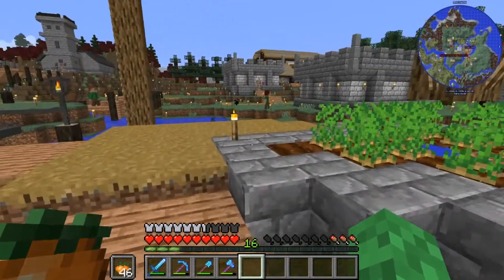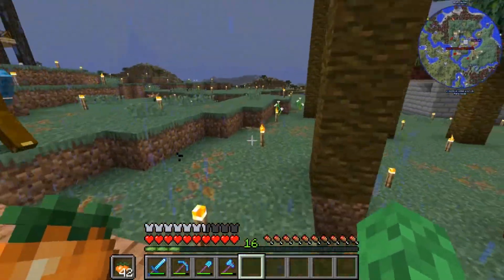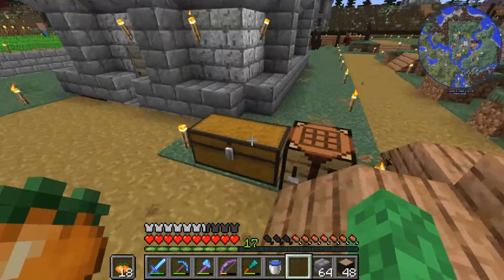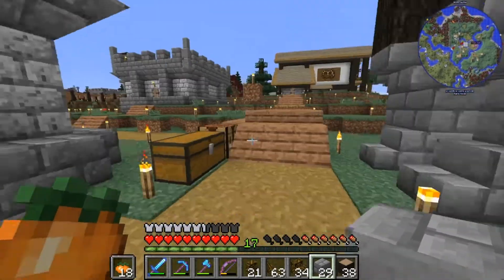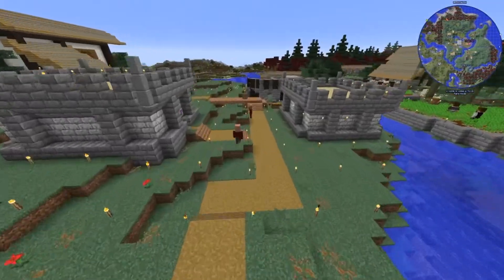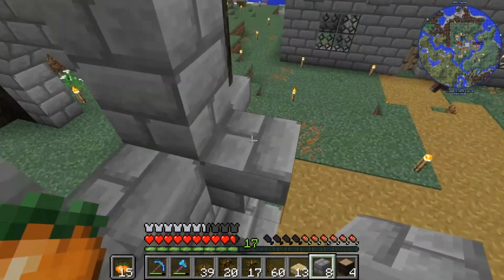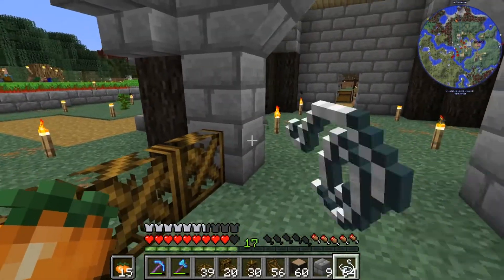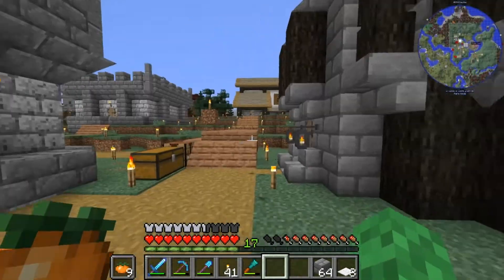Tektopia 2 : Ep 14 - Derpy Defence Tower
Hello all and welcome to Season 2 of TekTopia by TangoTek. TekTopia is a villager overhaul mod that gives you the ability to build a town around custom structures with  villager professions ranging from farmers all the way to Druids and everything in between.

So hop on in and join me on this new adventure as we build up our own thriving town!